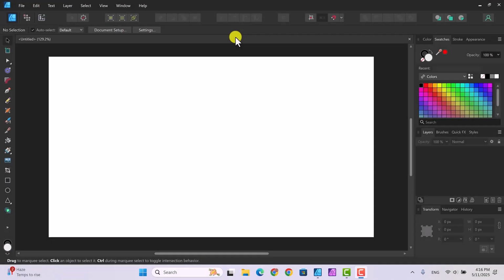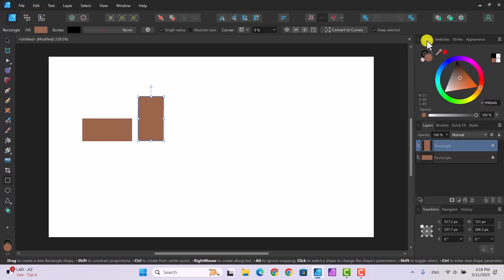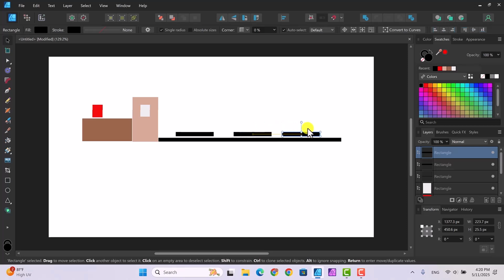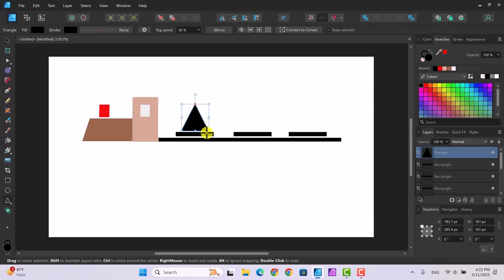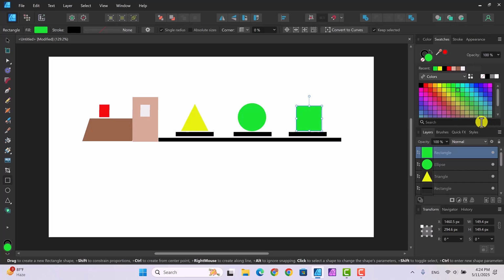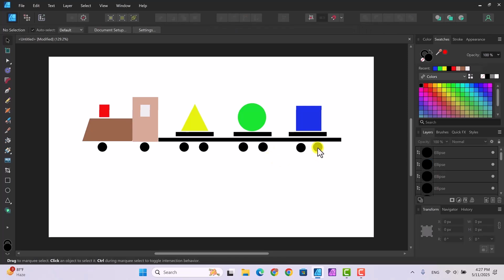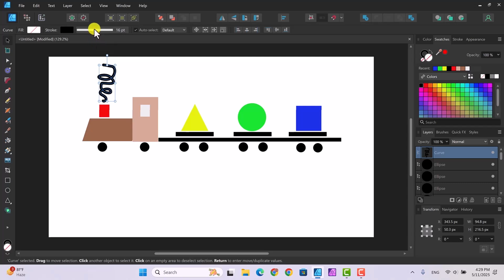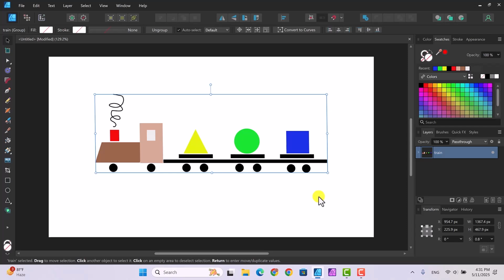Affinity Designer 2 Video 2: Shapes on a Train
In this video. I'm going to use the rectangle, ellipse and triangle drawing tools to draw a train. I'm going to cover a few shortcut keys to keep proportions and center the objects as well as make several copies of the same object. Then I'll use the vector brush tool for some freehand drawing. I'll show you how to skew your images and group them into a final product.

Try this yourself and have fun.